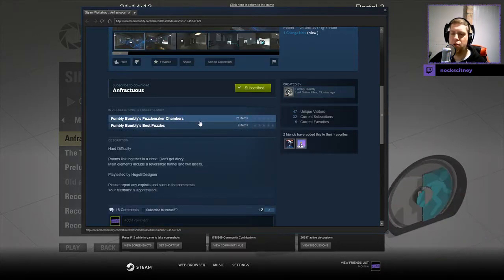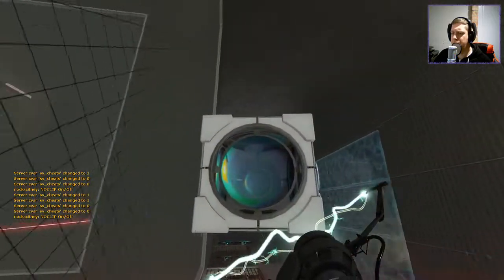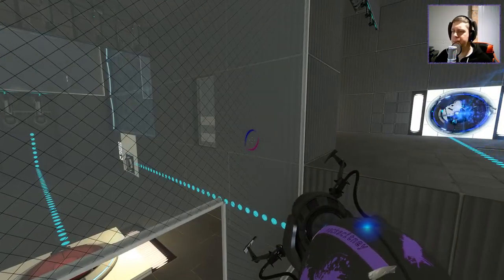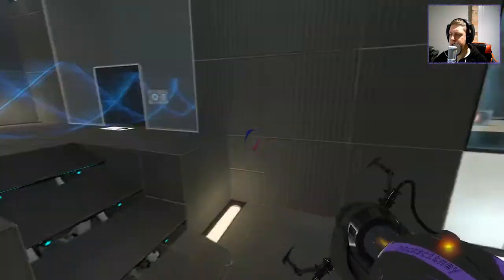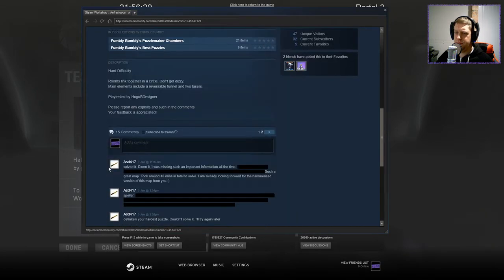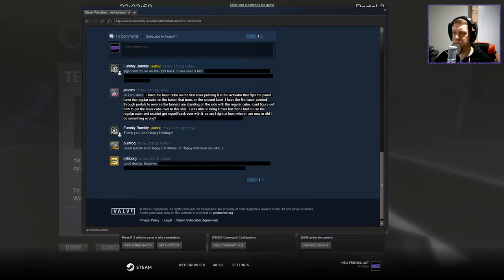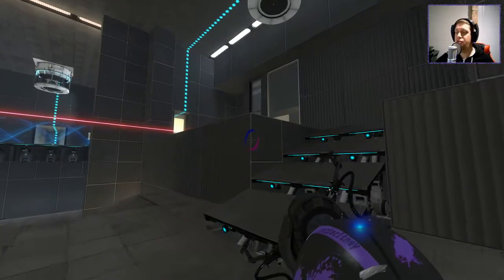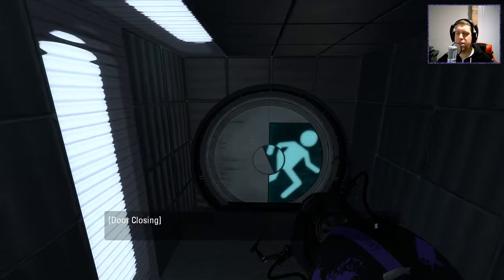[Portal 2] "Anfractuous" by Fumbly Bumbly